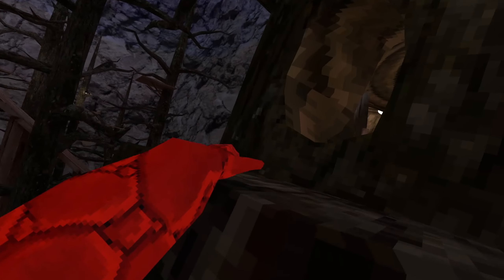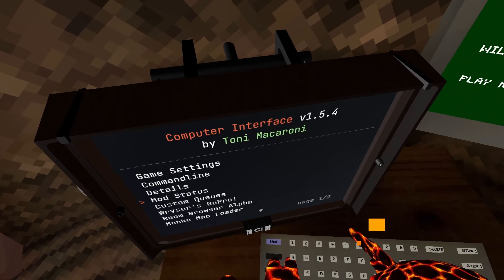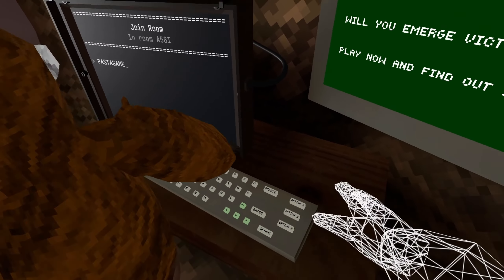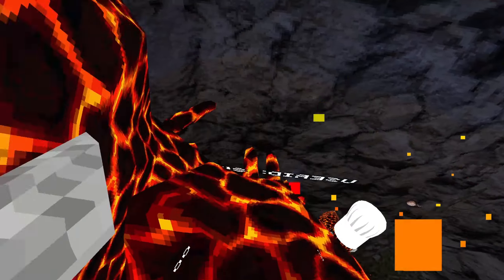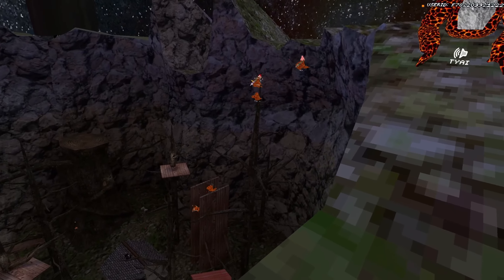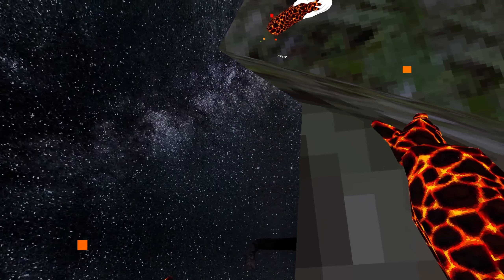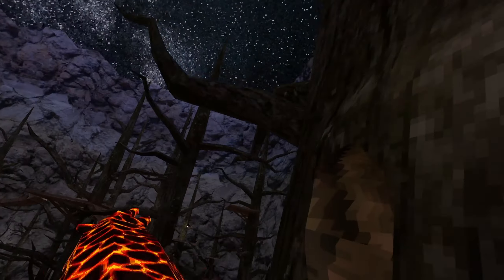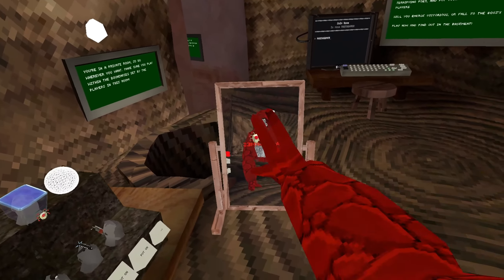April Fools Global Size Changer?!?! | Gorilla Tag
In this video I show you the new update in gorilla tag